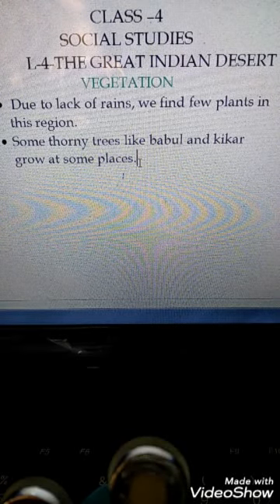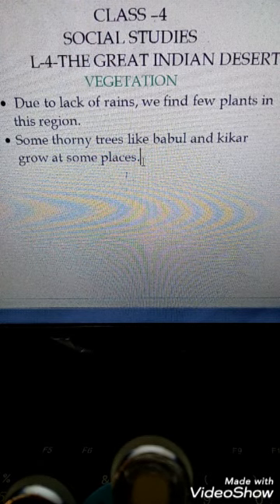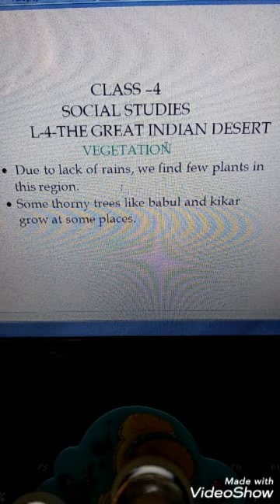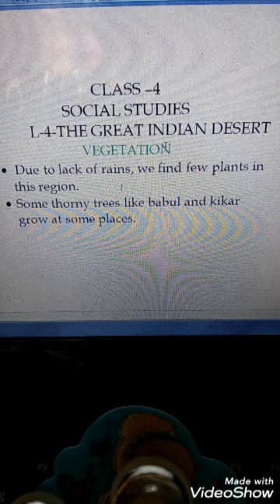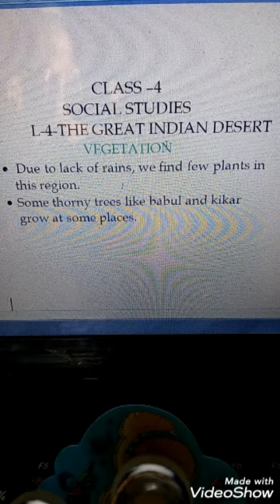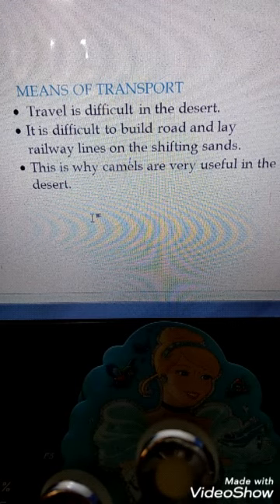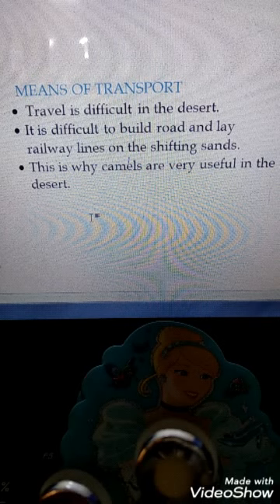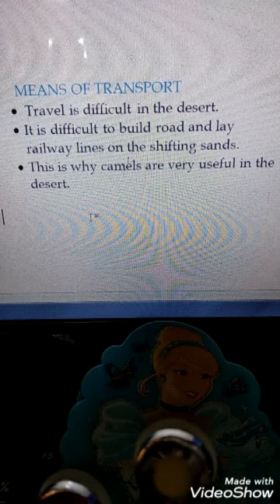CLASS -IV L-4 THE GREAT INDIAN DESERT ( vegetation and means of transportation)